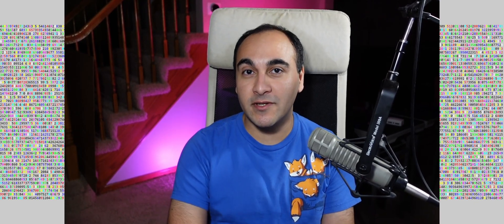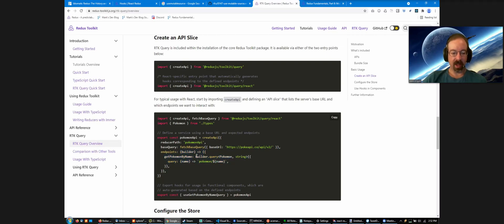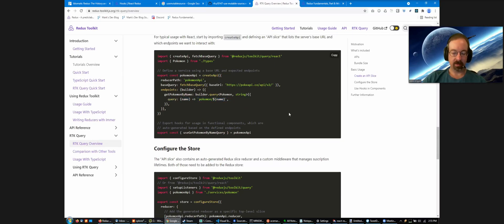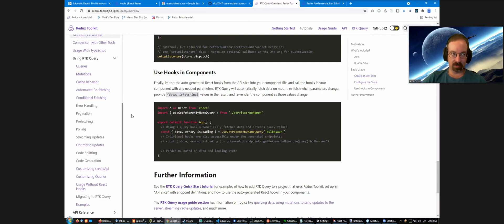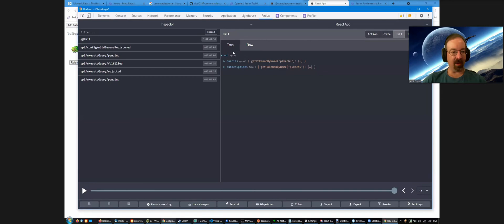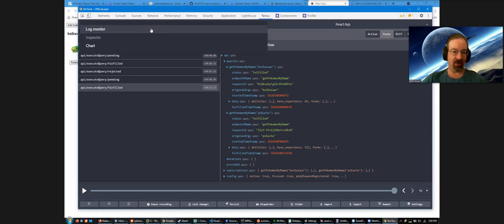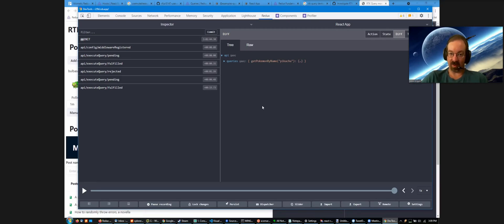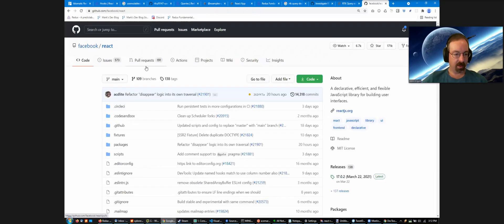Learning Redux Toolkit Query w/ Mark Erikson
Mark Erikson and Kevin Ghadyani discuss the new Redux Toolkit Query, a library which uses Redux to automate away all data-fetching calls where you don't even need to know your app is using Redux!